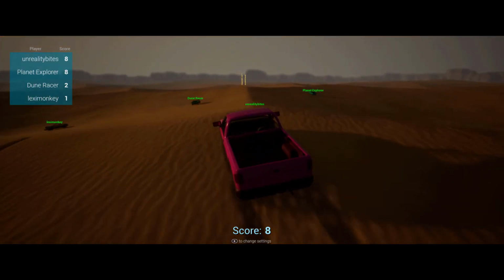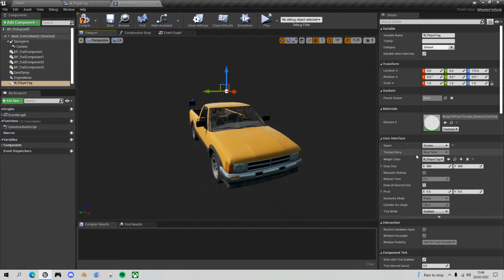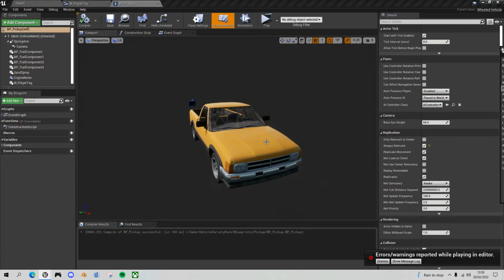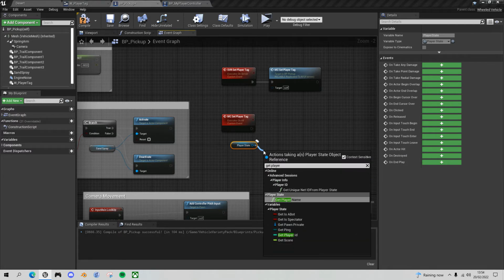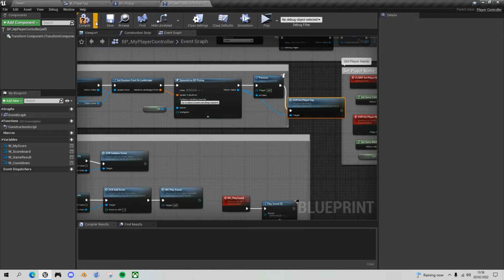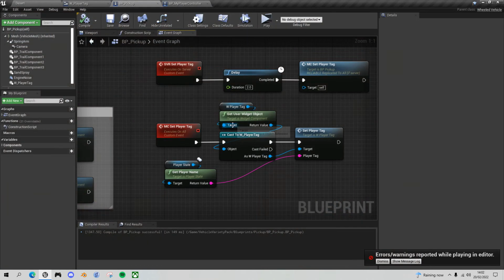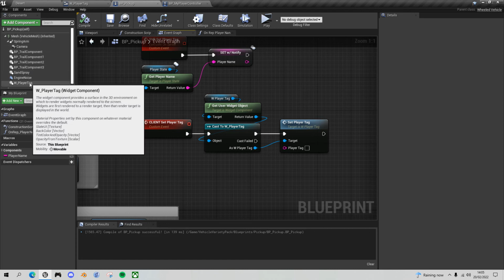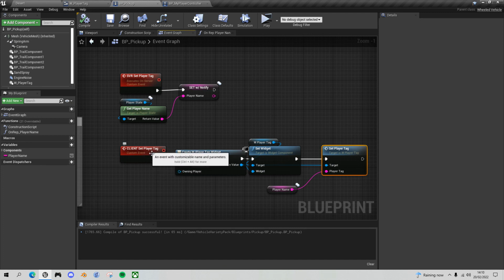UE4: Desert Driving Extras - Player Tags above vehicle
In this continuing Unreal Engine Desert Driving series, we'll add player tags above the vehicles so you can track players around the map and see who is in control of which vehicle.